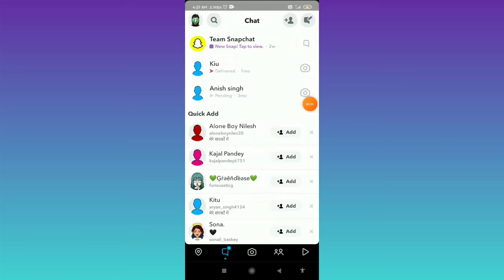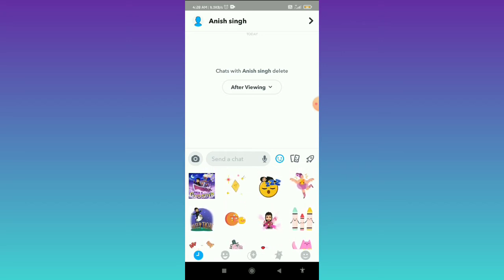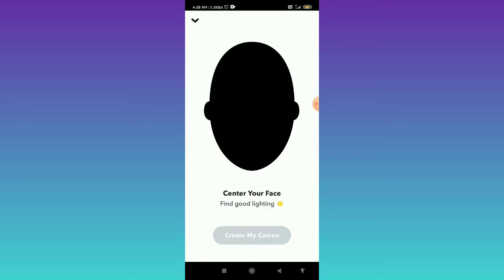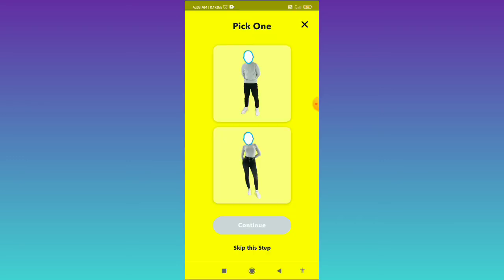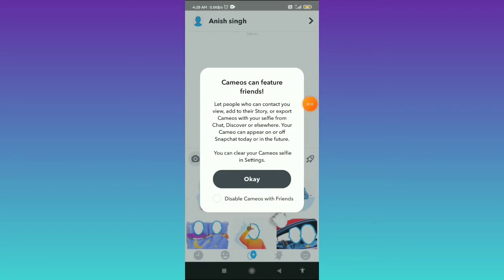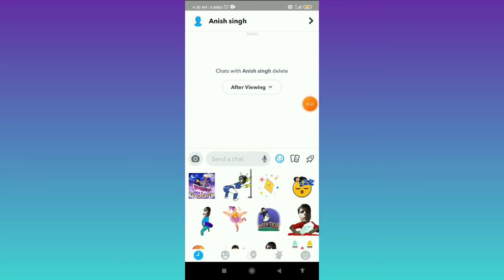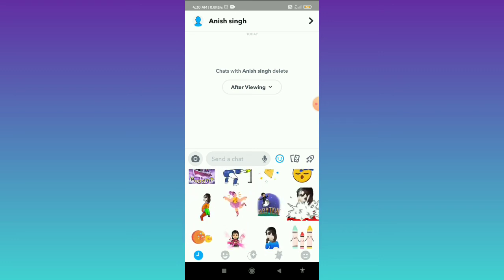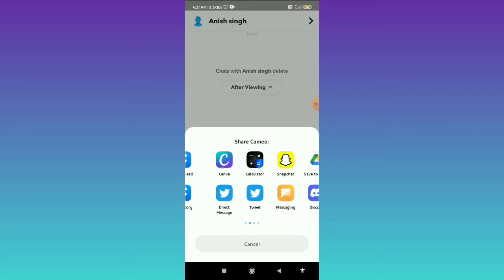How to Create and Use Snapchat Cameos (2021)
0:00 Intro
0:06 How to Create and Use Snapchat Cameos (2021)